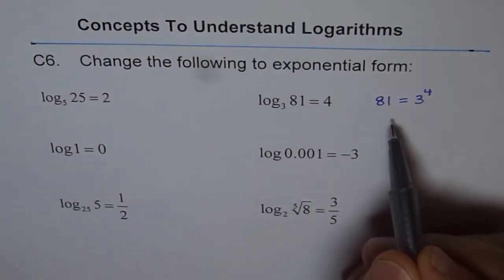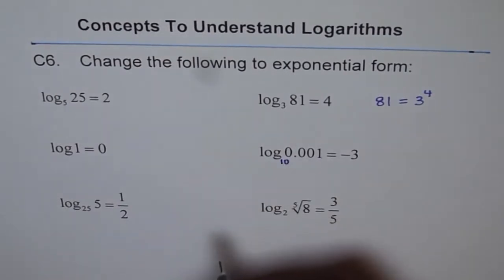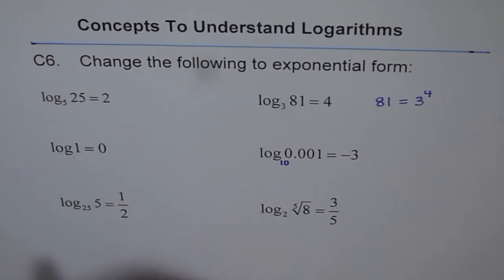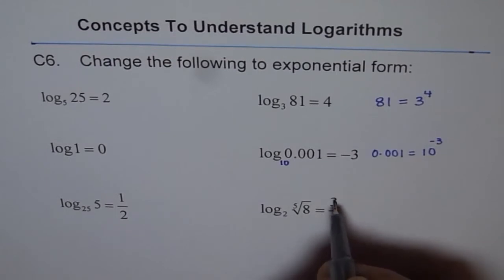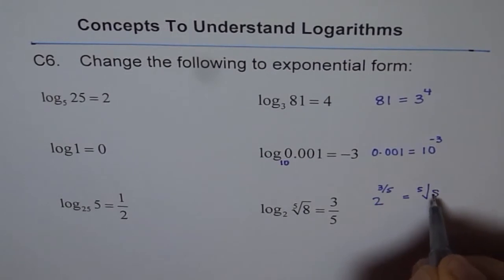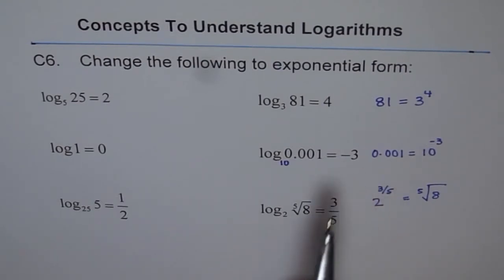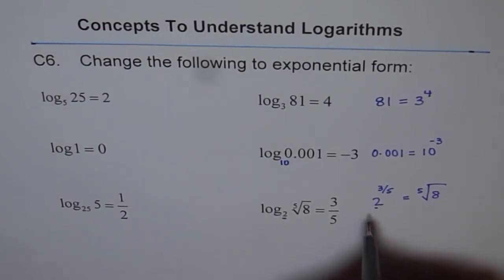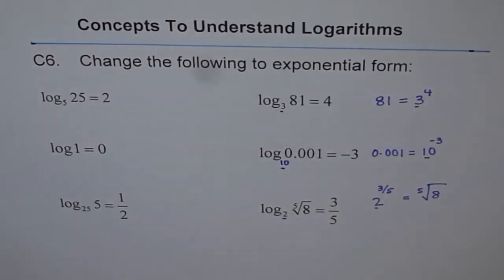Log to Exponential Form C6